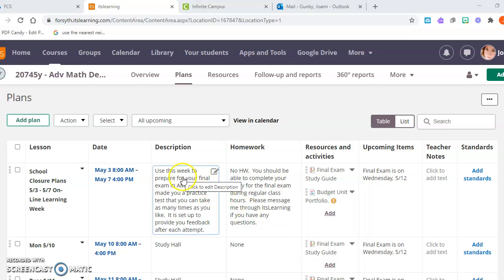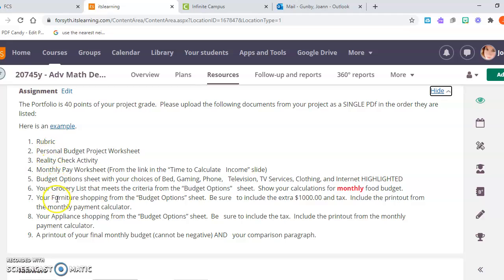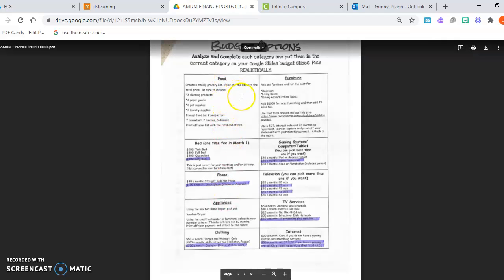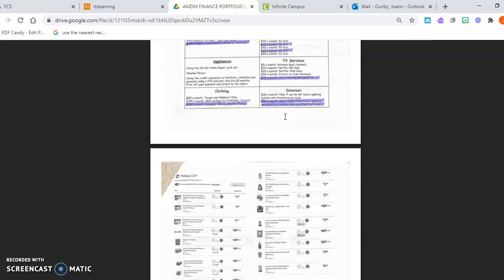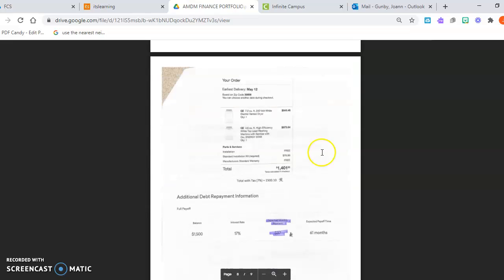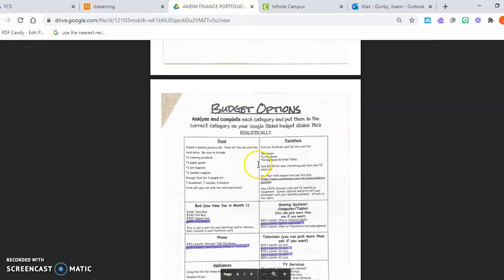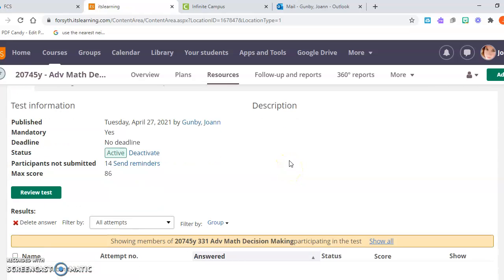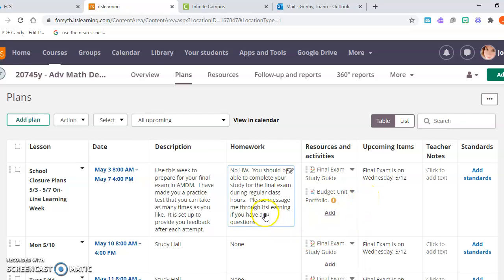Recording #74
School Closure 5/3 - 5/7 AMDM Instructions